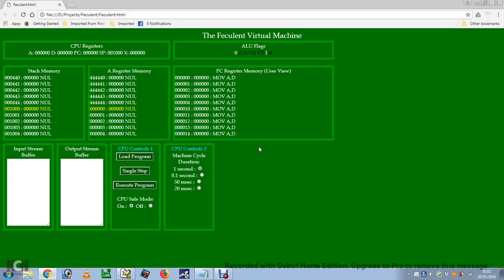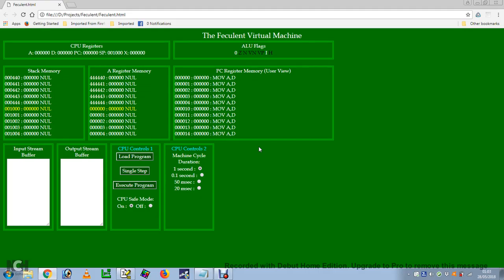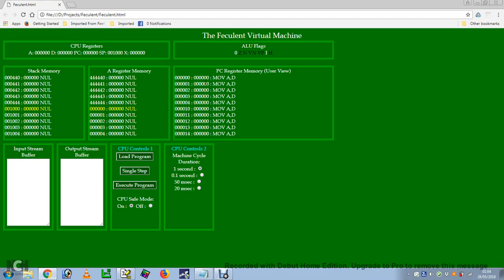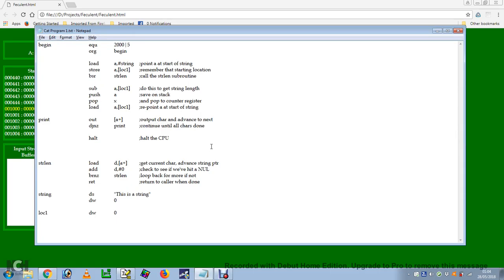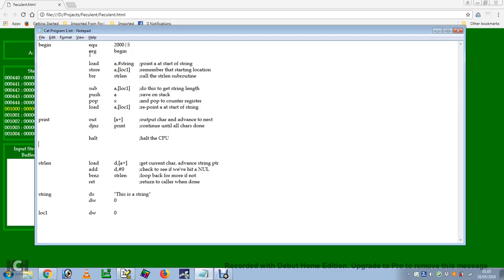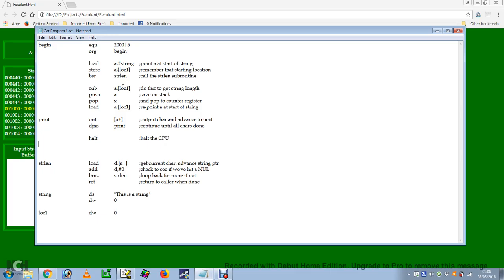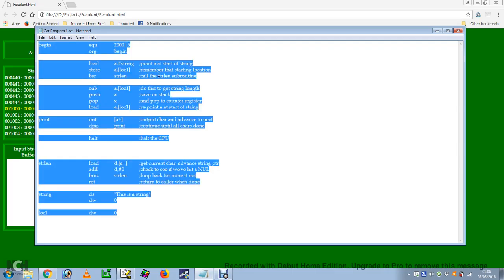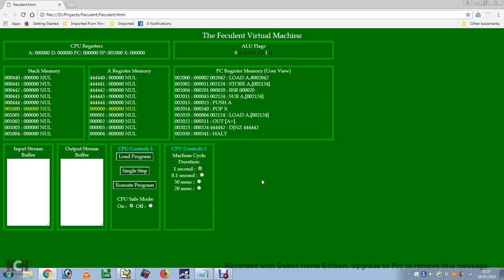Feculent Turing Tarpit Demonstration No 1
This is a screenshot demo of a weird programming system I created in JavaScript, in order to implement a bizarre CPU operating in base 5 arithmetic with a suitably awkward assembly language for the code. The web page as constituted in the demo at this stage included the CPU emulation and the code assembler. Later on I added a manual for the CPU and its assembly language, accessible via a button on the main application page.

This demo features some code being assembled and then run on the CPU. This version runs the code at one instruction per second, so that individual instruction execution can be observed in detail. The next video in the sequence shows the code running at full tilt, with no slowing of the CPU.